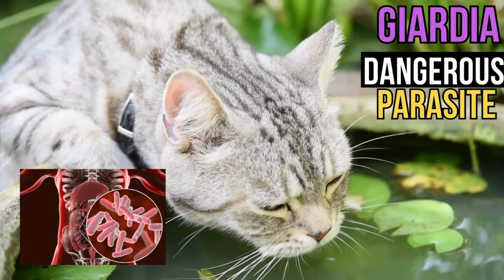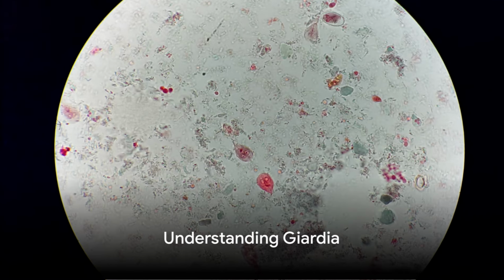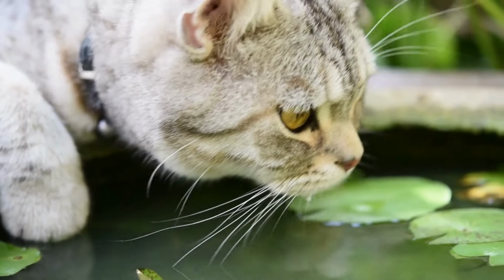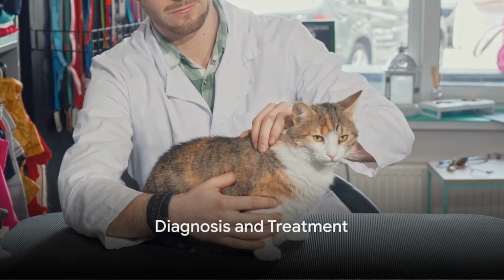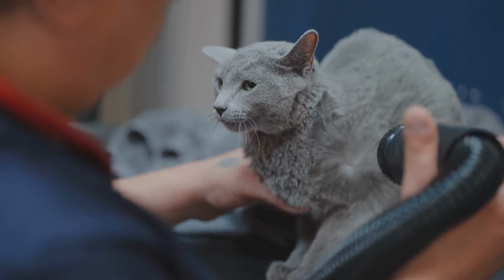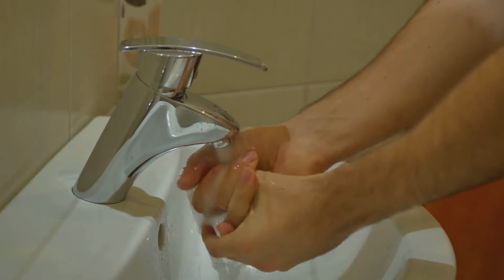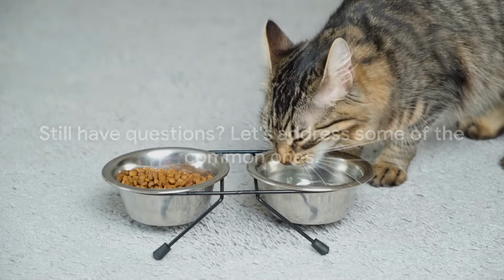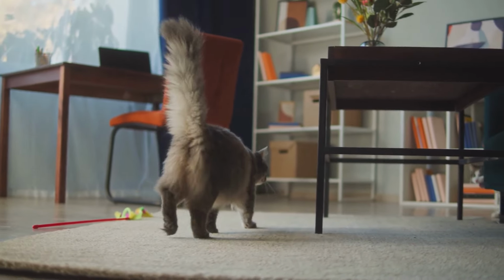Giardia in Cats A Comprehensive Guide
Uncover everything you need to know about Giardia in cats in this comprehensive guide. Giardia, a common intestinal parasite, can affect cats of all ages, leading to symptoms such as diarrhea, vomiting, and weight loss. In this video, we delve into the causes, symptoms, diagnosis, treatment, and prevention of Giardia infection in cats, providing valuable insights to help you protect your feline friend's health. Learn how to recognize the signs of Giardia, understand the importance of veterinary diagnosis, explore treatment options, and discover preventive measures to keep your cat safe. Don't miss out on this essential information for every cat owner.